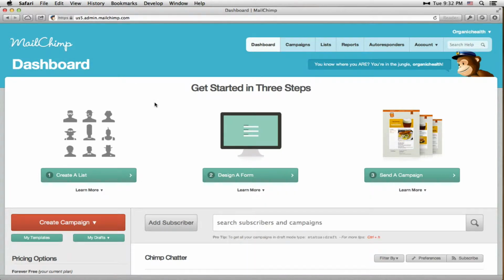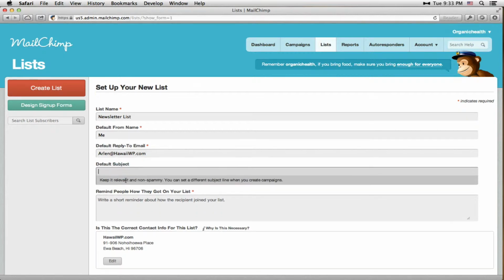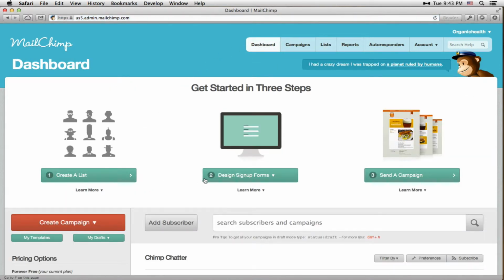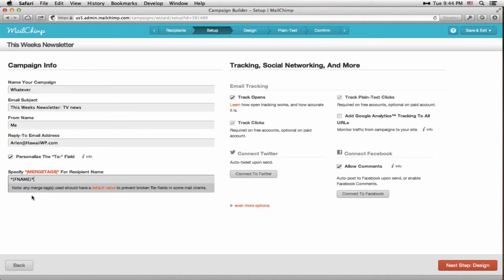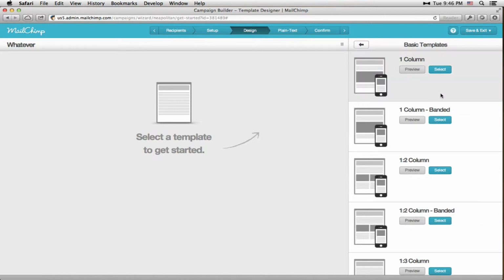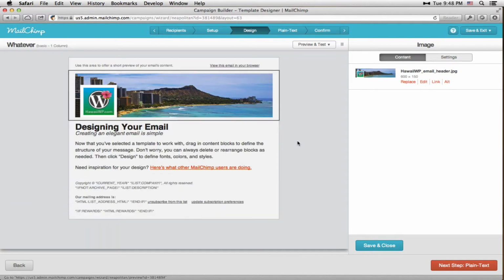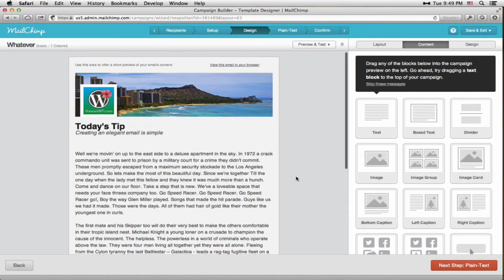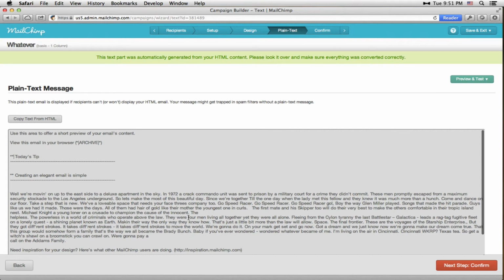How To Get Started With MailChimp v8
In just 14 minutes, I'll show you step by step how to get started with a Free MailChimp account and send out your first email newsletter.